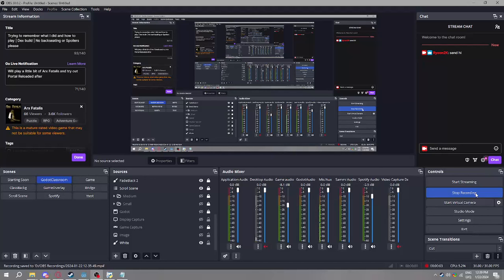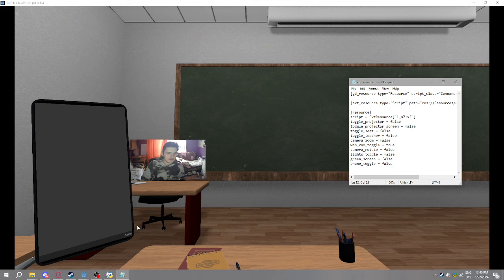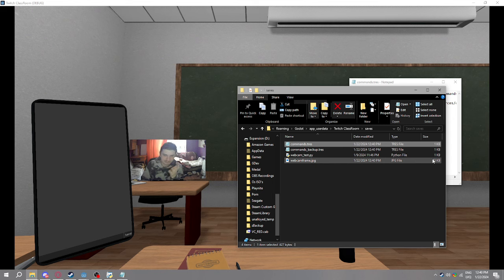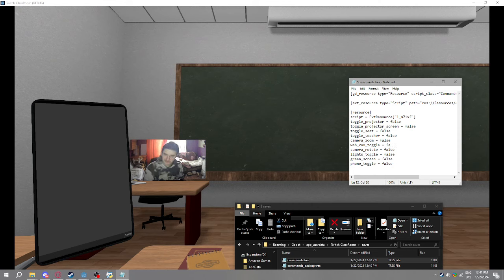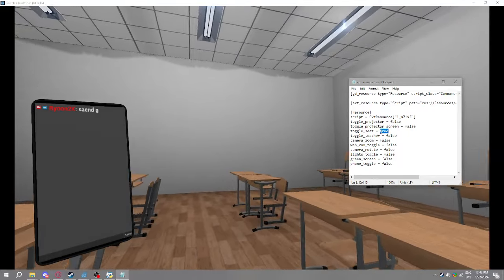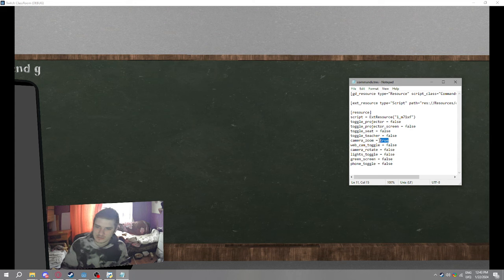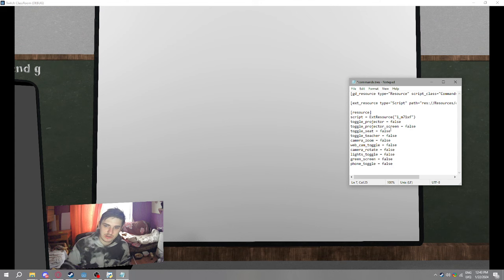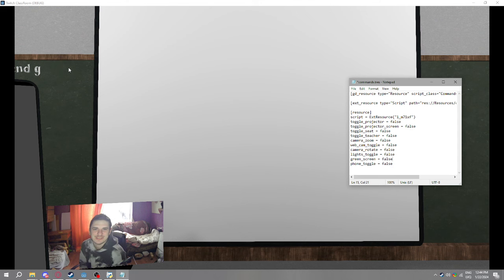A small update on my godot scene for my stream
This is just a quick rundown of what I have been up to for the past 3 weeks in terms of setting up my stream.